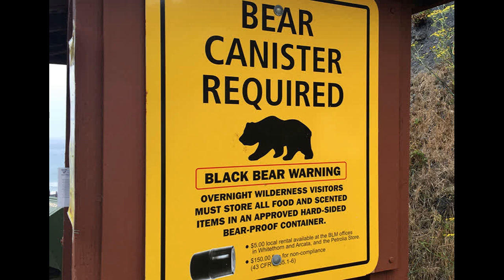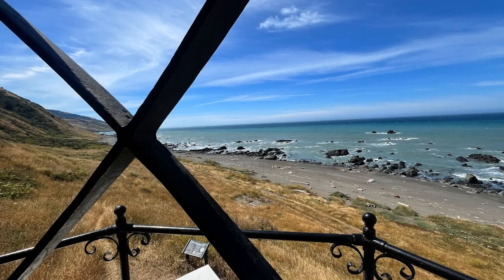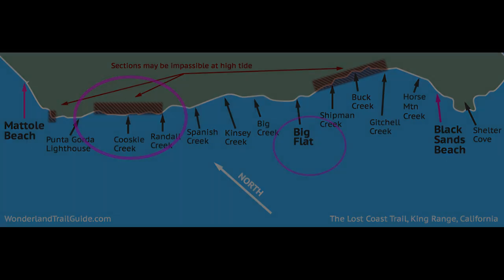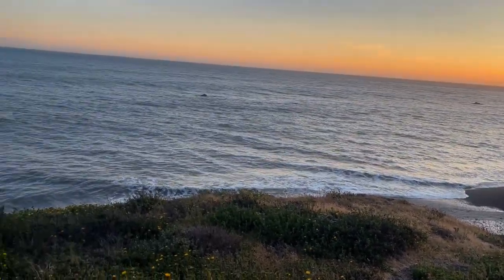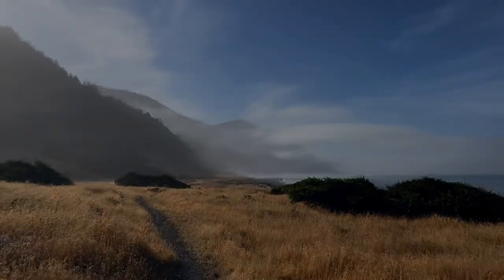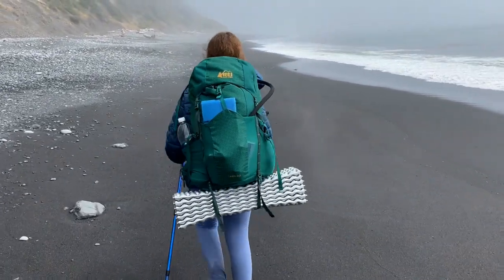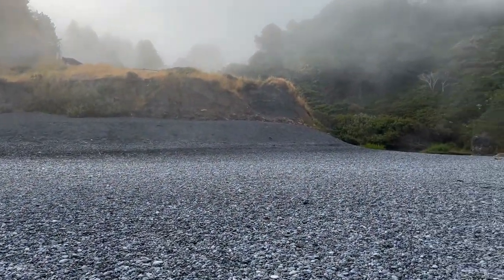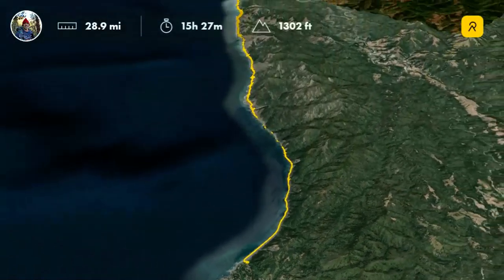The Lost Coast Trail Hike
This was our father daughter hike of The Lost Coast Trail in Northern California.  We started at Mattole Beach and ended at Black Sands Beach near Shelter Cove.